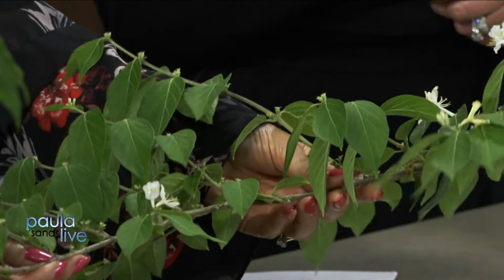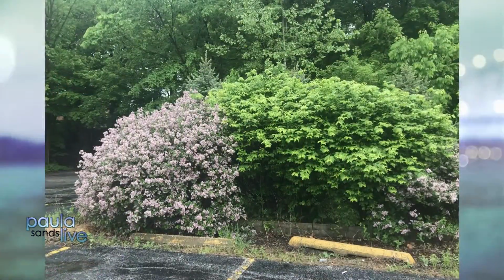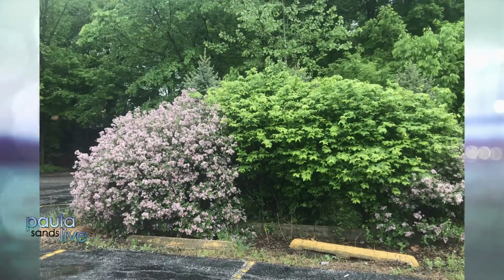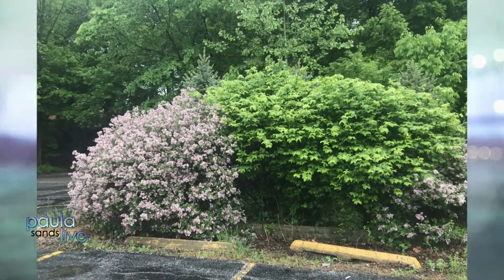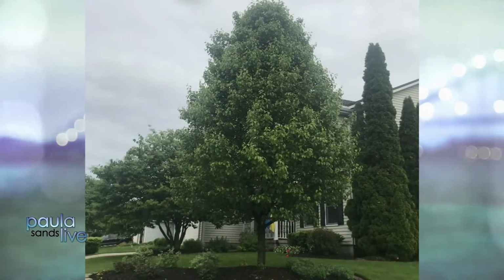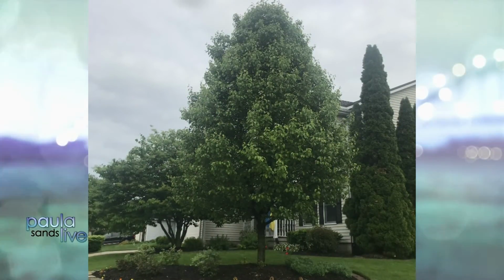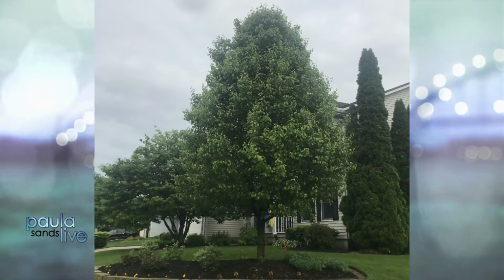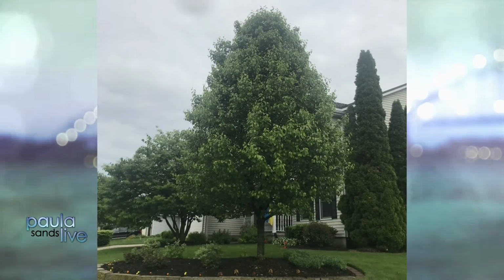Paula Sands Live | Invasive Plants To Avoid In Landscapes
May 26, 2022 - Patches of green can be found throughout the Quad Cities, but they’re not always full of native plants appropriate for our prairie ecosystem. Plants that should flourish are often pushed out by those that we’ve introduced that are considered invasive.

Emily Swihart, University of Illinois Extension Educator of Horticulture, identifies several species of invasive plants--likely purchased at a local greenhouse--that are harmful and why you should consider removing the various shrubs or greenery from your landscape.

Non-native, Invasive plants can cause environmental, economic or human harm. Swihart discusses the problems associated with the following specific invasive or species of concern plants:

Burning Bush.
Honeysuckle (illegal to buy and sell).
Barberry (tick habitat).

Jumping worms are also mentioned in the interview. It is expected that these worms have been introduced in Rock Island county. If you suspect you have jumping worms, contact the Illinois Extension office.